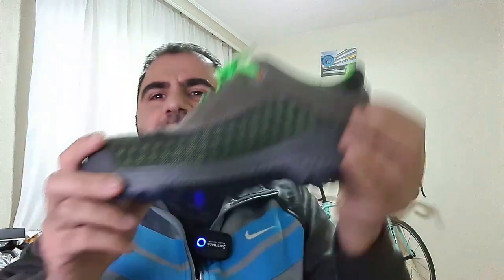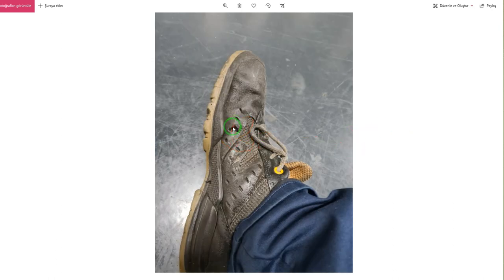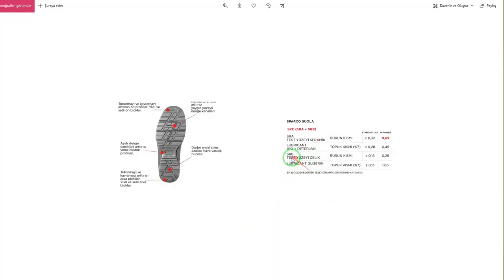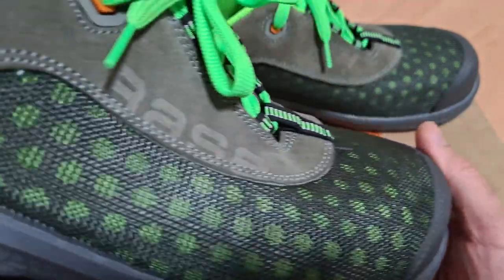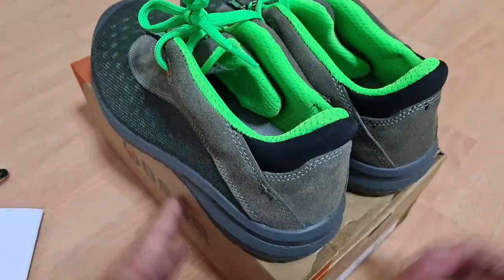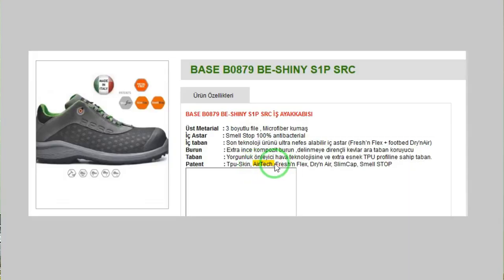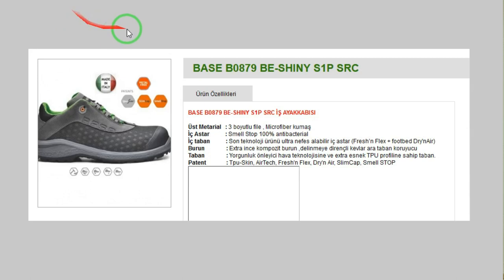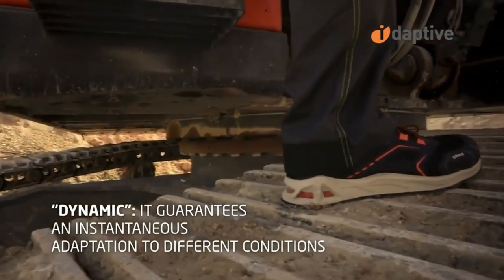YENİ AYAKKABIM BASE B0879 (İş Ayakkabısı İnceleme)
Merhabalar, bu videomuzda yeni iş ayakakbım Base B0879 Be-Shiny S1P modelini sizler için inceledim.Daha önce 5 yıldır kullandığım u power iş ayakkabısı BREZZA S1P SRC modeliyle kıyasladım deneyimlerimi sizinle paylaştım. Bu videoda iş ayakkabısı inceleme, base iş ayakkabı ları, yds iş ayakkabısı, iş güvenliği ayakkabısı, en iyi iş ayakkabısı, iş güvenliği ayakkabısı, iş ayakkabısı kullanım süresi, iş ayakkabısı koku yapıyor problemi, iş ayakkabısı kullanım ömrü, kaliteli iş ayakkabısı nasıl olmalıdır, en rahat iş ayakkabısı, yazlık iş ayakkabısı, base iş ayakkkabıları ve u power brezza iş ayakkabısı hakkında detaylı bilgi paylaştım sorularınızı videonun altına yorum olarak yazabilirsiniz iyi seyirler...

Merhaba ben Kerim KOÇAK! Magic Bike youtube kanalımı açtığımdan beri öncelikli amacım olan yeni dostlar kazandım.Kanalımda bisiklet, gezi,rehber,inceleme, vlog, eğlence ve spor videoları paylaşıyorum.Normal şartlarda her hafta video paylaşıyorum.Sizde aramıza katılmak isterseniz abone olmayı unutmayın.